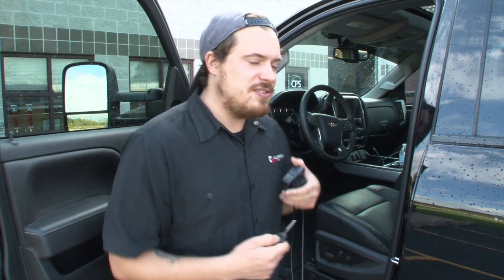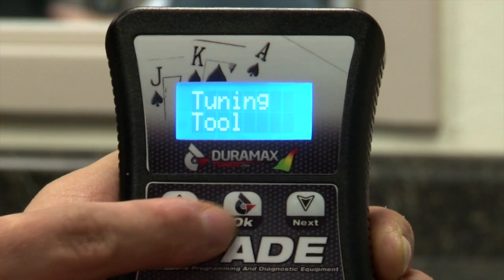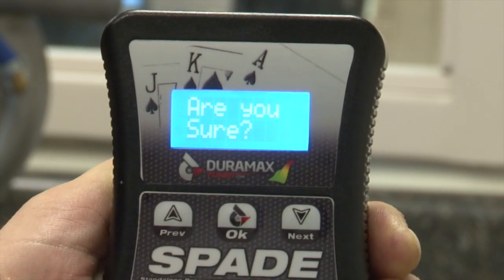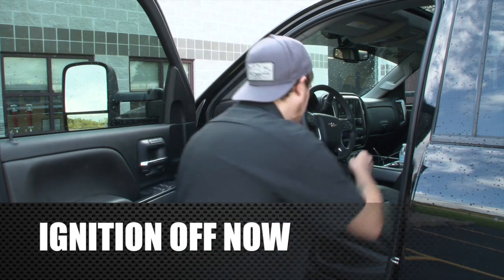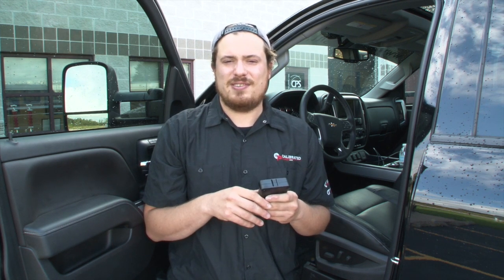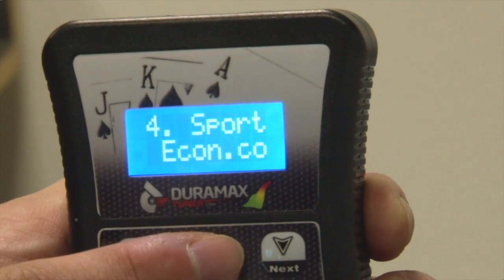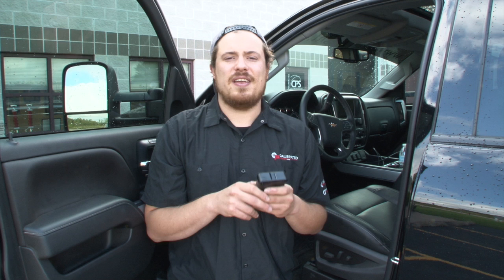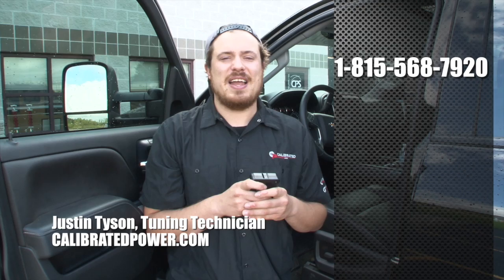FLASHING LML - Customer Service Video #1 by Calibratedpower.COM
DT's tuning technician Justin Tyson shows you how to install engine calibrations with your SPADE programmer for the Duramax LML.